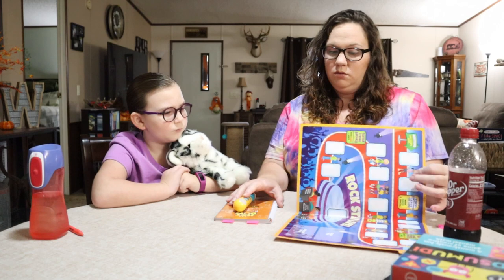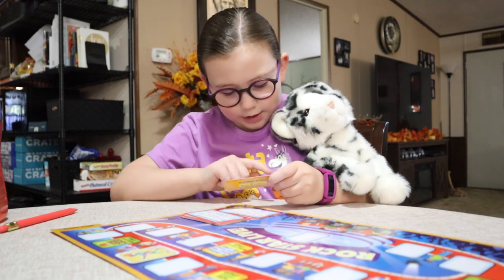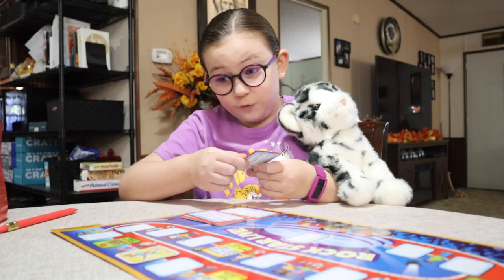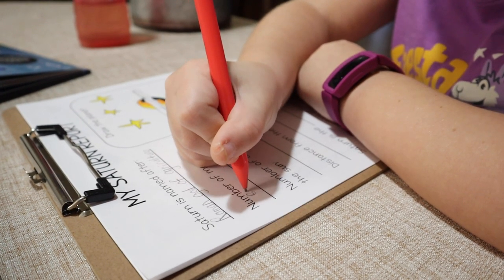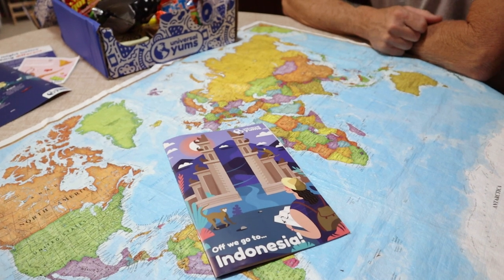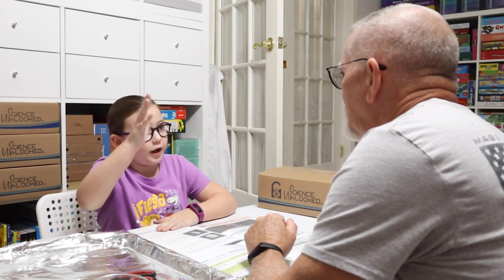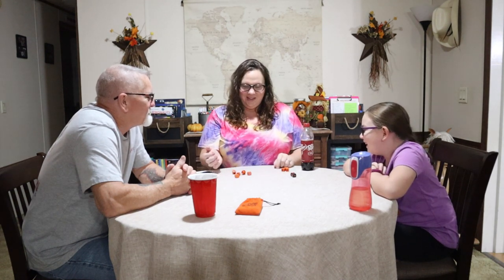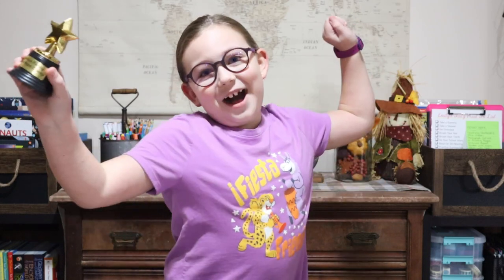Homeschool With Us: Full Day in the Life | Homeschooling an Only Child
Join us for a homeschool day in the life. Homeschool with us on a typical Monday while we learn together, laugh together, and enjoy living!